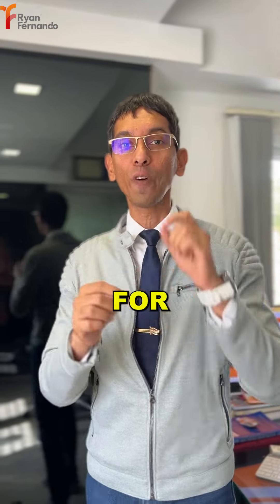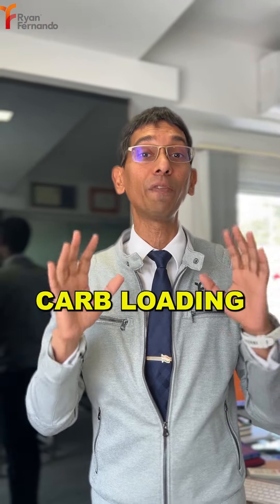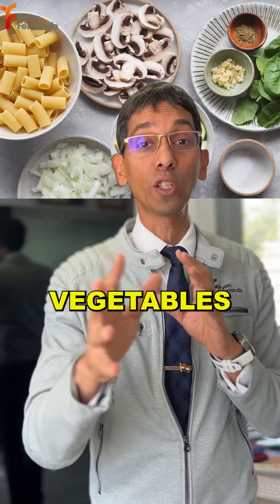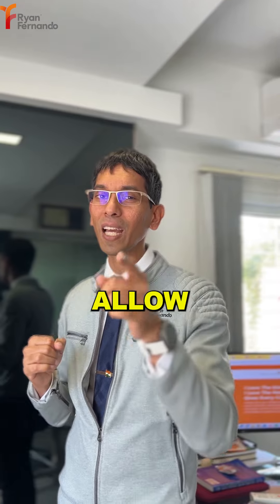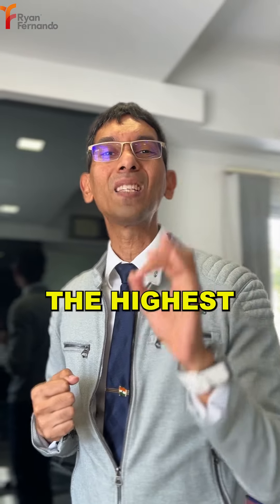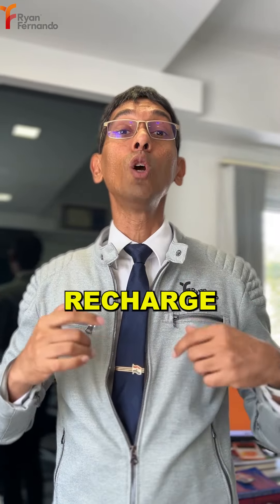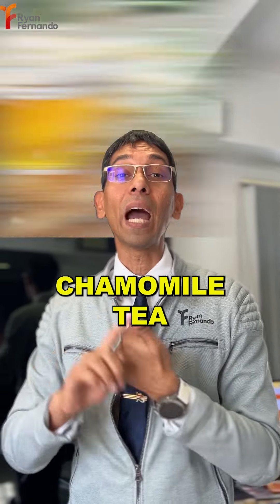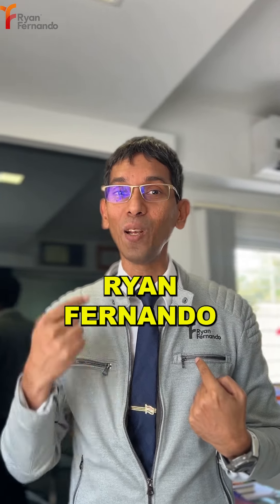Record Breaking Diet Tips For Runners!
In this video, we explore record-breaking diet tips for runners, focusing on the importance of a carbohydrate-rich diet. We dive into the science behind why carbohydrates are essential for fueling endurance runs and provide practical tips and meal ideas to maximize performance. Whether you're a seasoned marathoner or just starting your running journey, this video will offer valuable insights to optimize your diet for peak running performance.

Read my secret book (Ink below) on the foods and recipes that I recommend for my elite athletes so that they keep going

GET IN TOUCH WITH ME FOR YOUR PERSONAL DIET PLAN